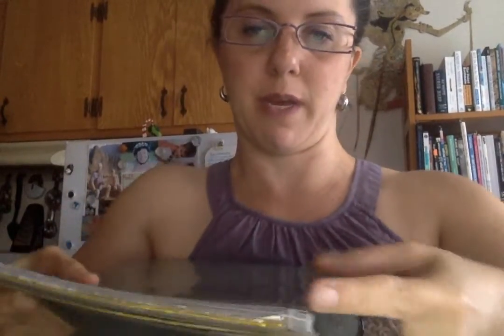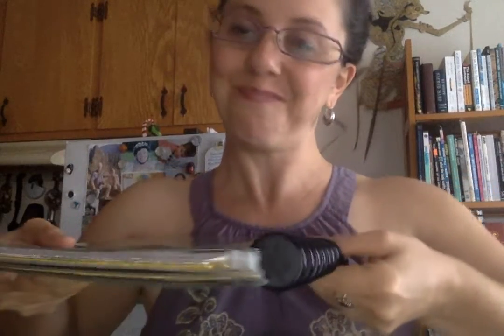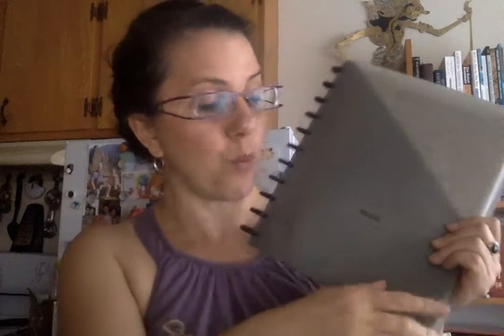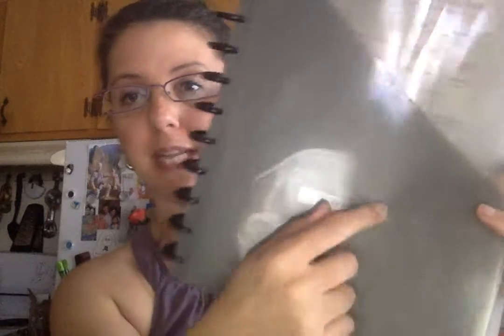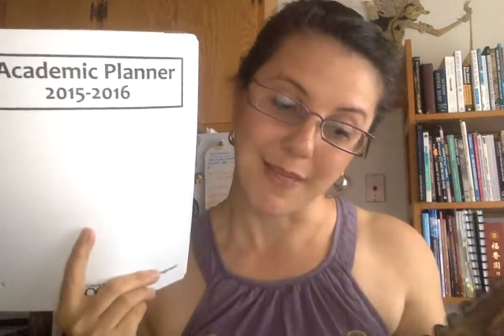My Clients Go GaGa Over This Organization Tool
Are you (or do you know) a student who’s struggled to find the perfect organization system? If so, I have a solution for you! Forget the binders and portfolio folders and check out this trick.
Cheesy as it sounds, it really does have my clients going gaga